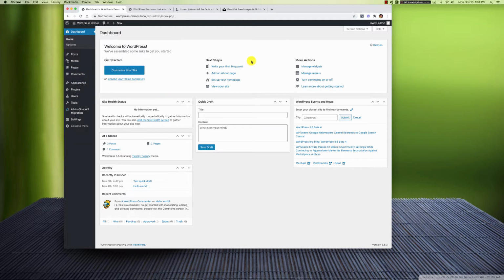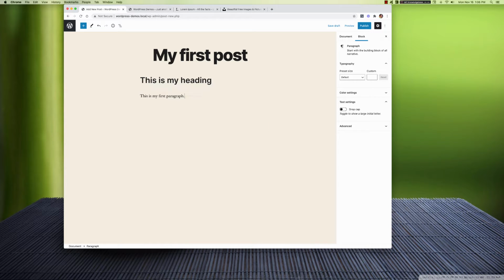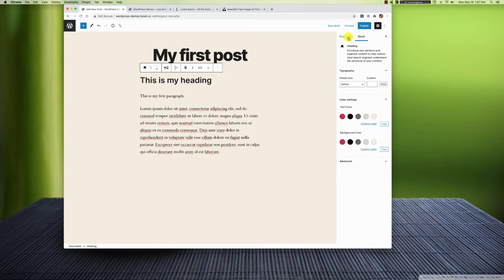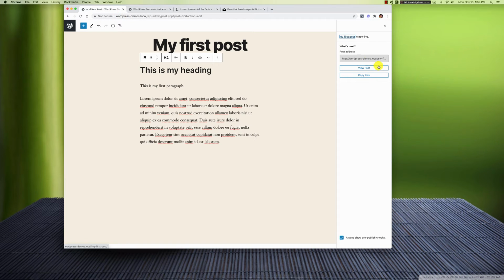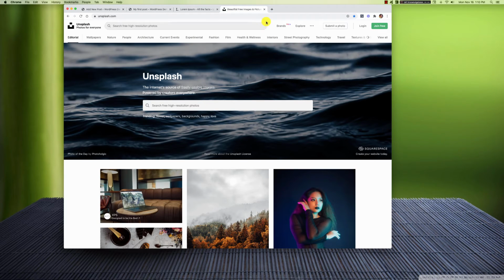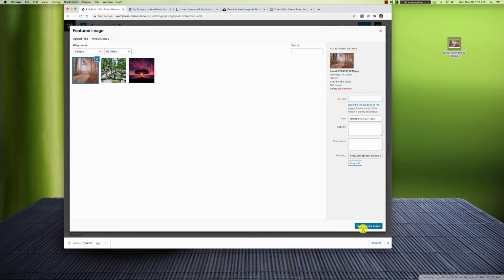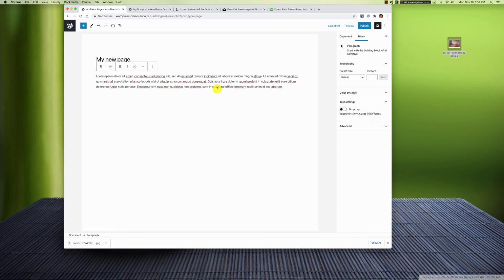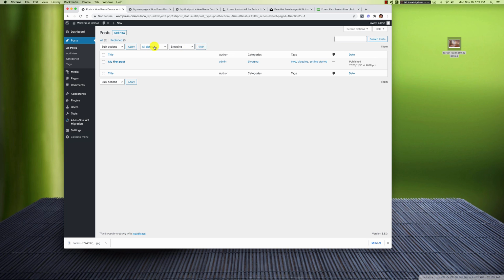Learning WordPress: Creating a Post and Page in WordPress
After you install a copy of WordPress in your computer or on your web host one the first thing you do is create some content. WordPress gives you two main options, posts or pages. Posts are used as entries for a blog and pages are standard website pages like About, Services, Contact. Posts have the benefit of having categories and tags that can be used to better organize your content.
In this video I use the WordPress Block Editor to show how to build a post and a page in WordPress.

Resources talked about in this video